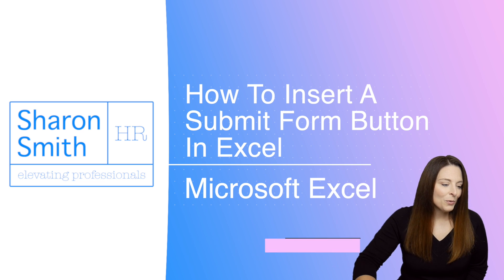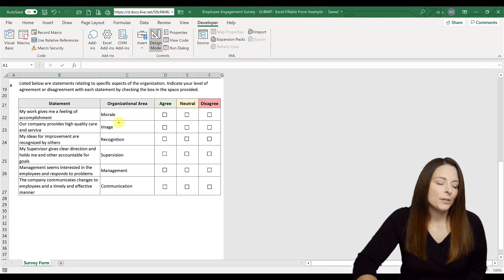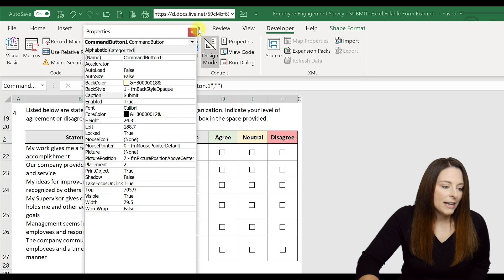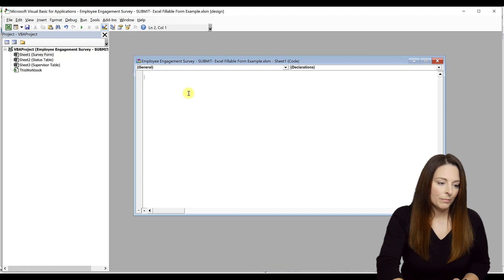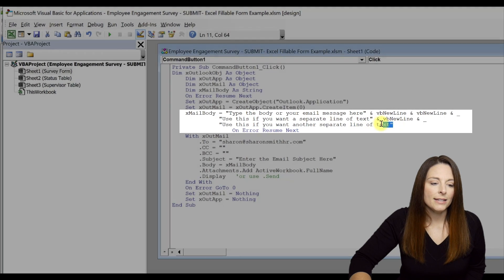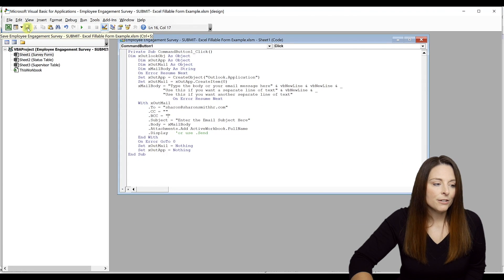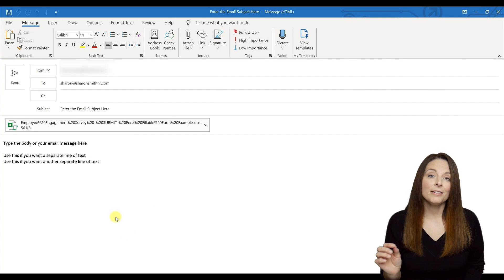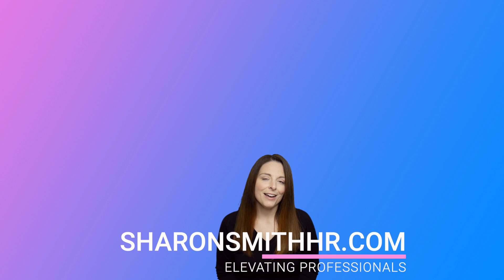How To Insert A Submit Form Button In Excel - Submit Form to Email – Create Fillable Forms in Excel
HOW TO INSERT A SUBMIT FORM BUTTON IN EXCEL THAT SENDS COMPLETED FORM AS AN EMAIL ATTACHMENT // So you have created a fillable form and now you want to make it easy for your users to send their completed forms back to you. You can accomplish this by including a “Submit” button which is essentially a command button you can insert at the bottom of your form so when the user clicks it, it will automatically open their MS Outlook email client and have an e-mail with your return email address, subject and body text with the completed form attached, so that all they have to do is click “Send.”

✅ Link to purchase the MS Excel Employee Engagement Form template with programmed "Submit" button

Here is the VBA code used in this video to create the macro for the Submit command button (be sure to replace the Subject, Body Text and Email address with your own information):

Dim xOutlookObj As Object
    Dim xOutApp As Object
    Dim xOutMail As Object
    Dim xMailBody As String
    On Error Resume Next
    Set xOutApp = CreateObject("Outlook.Application")
    Set xOutMail = xOutApp.CreateItem(0)
    xMailBody = "Type the body or your email message here" & vbNewLine & vbNewLine & _
              "Use this if you want a separate line of text" & vbNewLine & _
              "Use this if you want another separate line of text"
    With xOutMail
        .CC = ""
        .BCC = ""
        .Subject = "Enter the Email Subject Here"
        .Body = xMailBody
        .Attachments.Add ActiveWorkbook.FullName
        .Display   'or use .Send
    End With
    On Error GoTo 0
    Set xOutMail = Nothing
    Set xOutApp = Nothing
End Sub